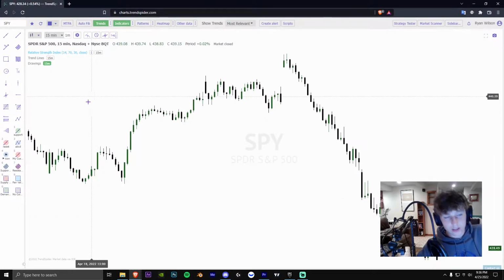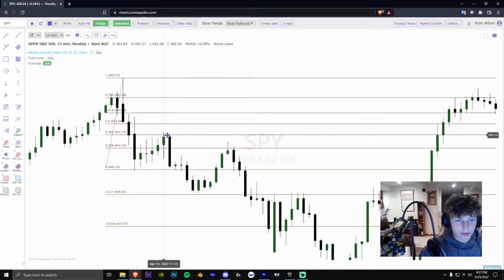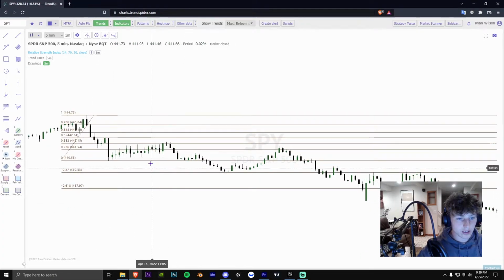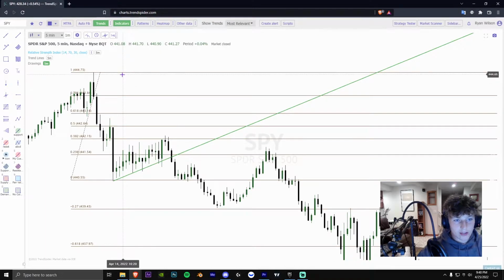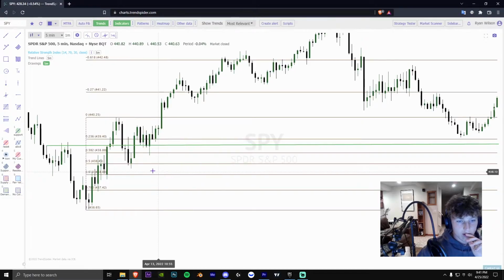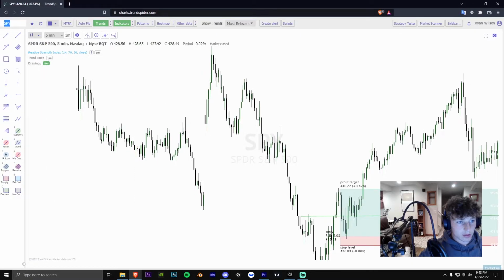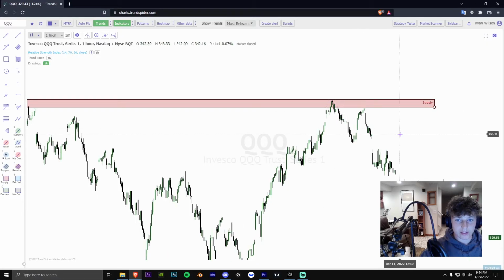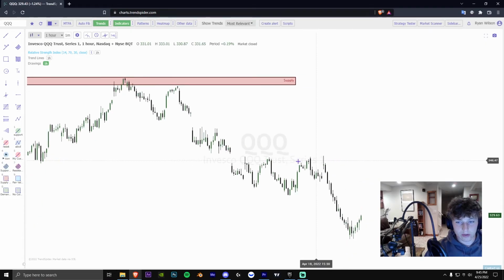How To Trade Using Fibonacci Retracement (Simple Explanation + Examples)